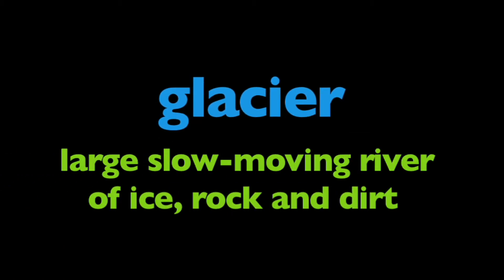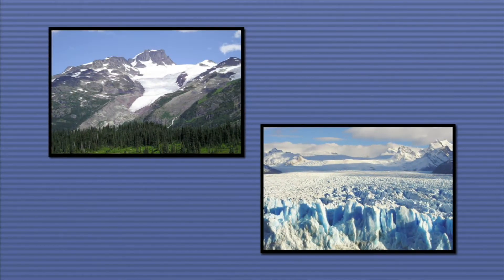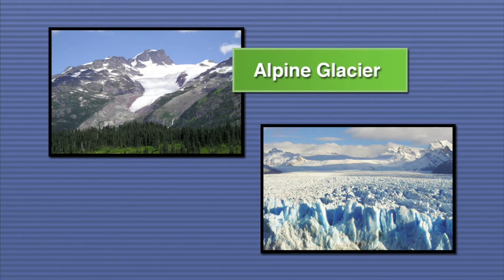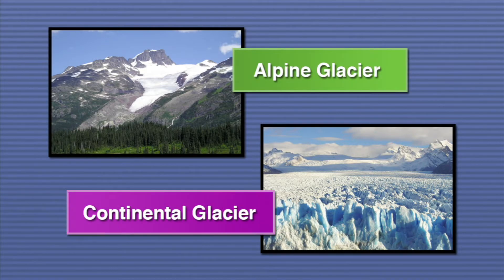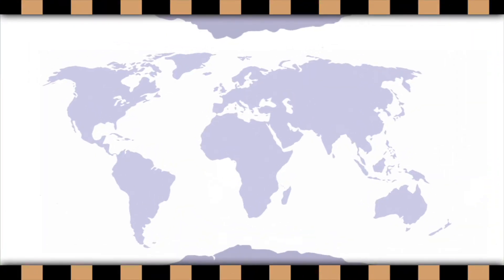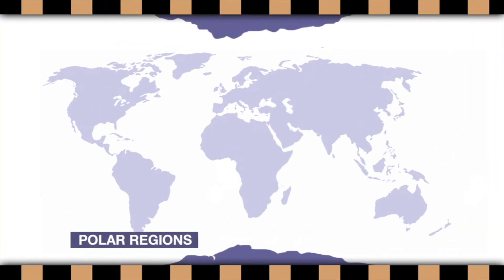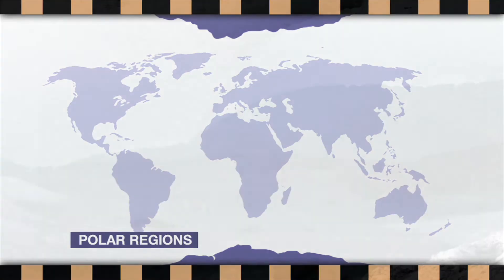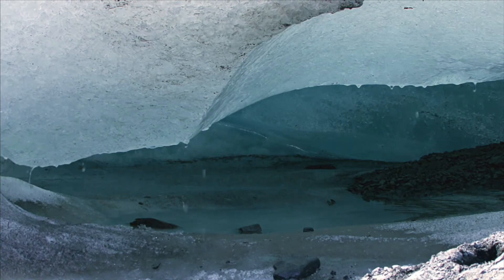What is a Glacier? | Learn about their Formation and the Role Glaciers Play in Shaping the Earth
"What is a Glacier?" is an educational video tailored for young learners, purposefully created to assist teachers in introducing or reviewing the captivating subject of glaciers within the classroom. Produced for elementary school students, this video embarks on a captivating journey through the frozen landscapes of glaciers, uncovering their formation and their profound impact on the Earth.
The video initiates by offering a simple and comprehensible definition of glaciers, breaking down complex concepts into language that is easily grasped by young learners. Through vibrant footage, animations and relatable examples, students will understand the essence of these icy masses that shape our planet.
A standout feature of the video is its exploration of glacier formation. Students will be captivated as they learn about the gradual accumulation of snow and ice over time, witnessing the transformation from fluffy snowflakes to immense glaciers. Through captivating visuals and clear explanations, they will gain insights into the geological processes that create these awe-inspiring natural wonders.
Furthermore, the video delves into the immense impact of glaciers on Earth's landscapes and ecosystems. From carving valleys to influencing sea levels, students will discover the ways in which glaciers shape and mold the world around them.
To keep young learners engaged, "What is a Glacier?" presents a collection of intriguing facts about these frozen giants. Whether it's the staggering size of some glaciers or their role in preserving ancient landscapes, these captivating facts will ignite curiosity and encourage further exploration.
In conclusion, "What is a Glacier?" serves as a valuable educational resource, offering young students a comprehensive introduction to the wonders of glaciers. Through visually appealing content and relatable explanations, the video empowers teachers to foster their students' understanding and appreciation of the essential role glaciers play in shaping the Earth's geography and ecosystems.